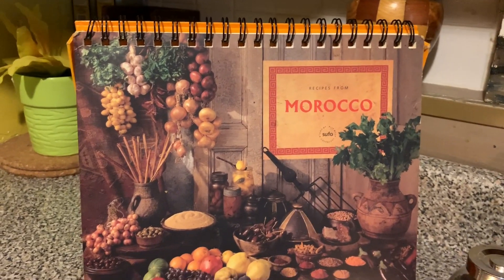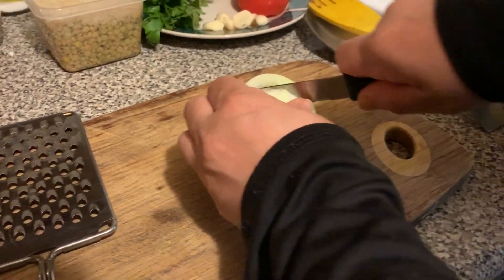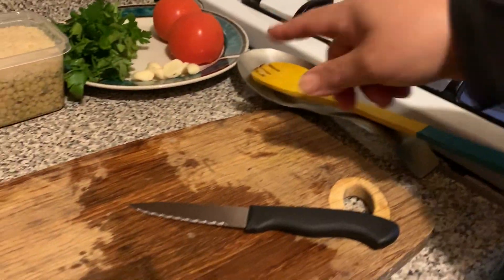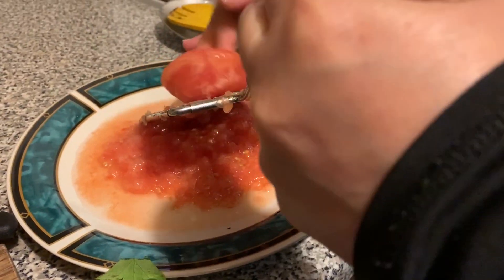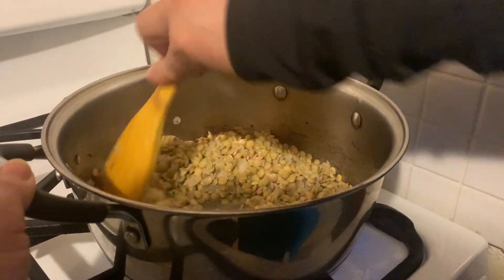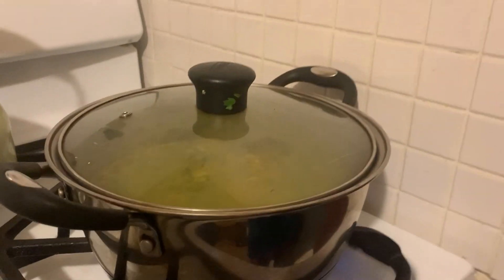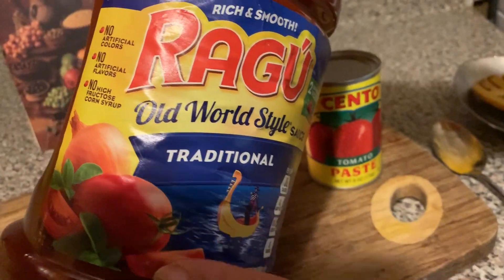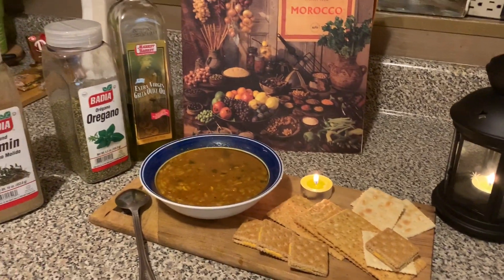How to make a Moroccan lentil soup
This video is in Arabic and English so I hope all of you can watch and enjoy this. Lentil soup is a dish that I make when the weather is moody and cold, lentils are rich is iron and nutrients.